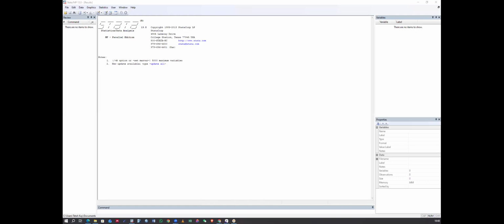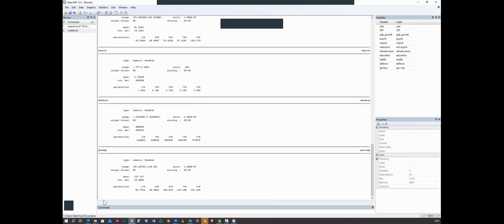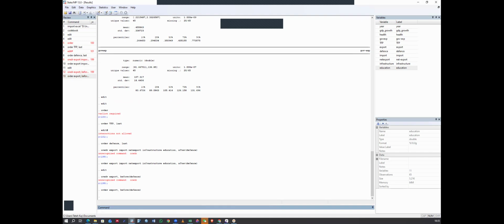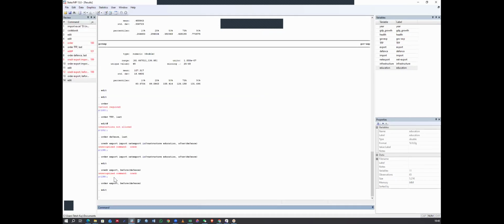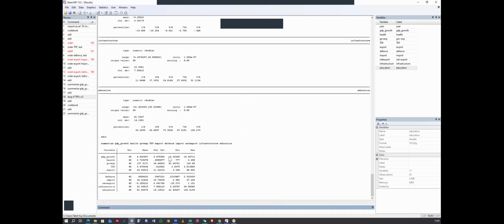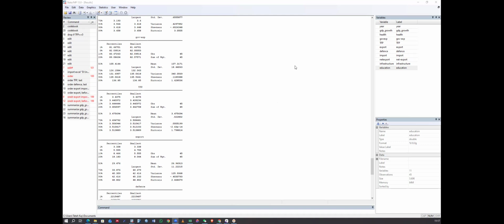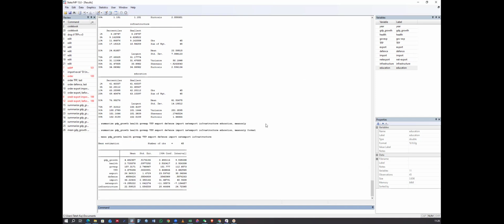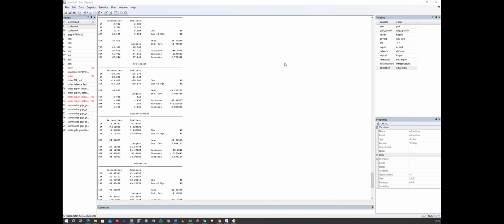STATA Lesson1&2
Welcome to the first two lessons of our STATA tutorial series! Whether you’re a beginner or looking for a quick refresher, this video covers the essential skills for exploring and analyzing variables in STATA using basic tests and descriptive tools.